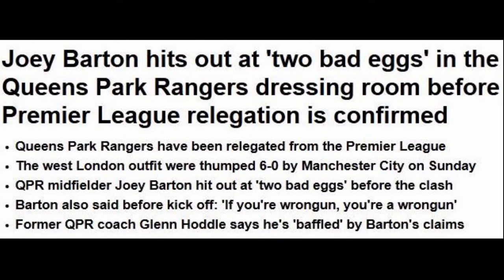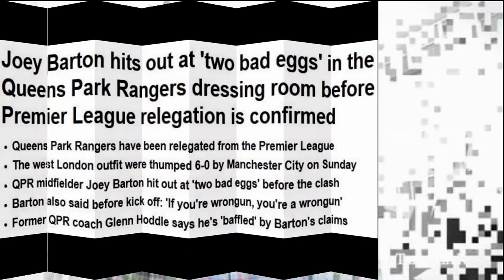Michael Hann's dissection of his club QPR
Hann tells it as he sees it.

Quality stuff.